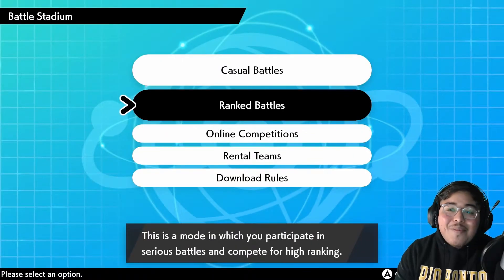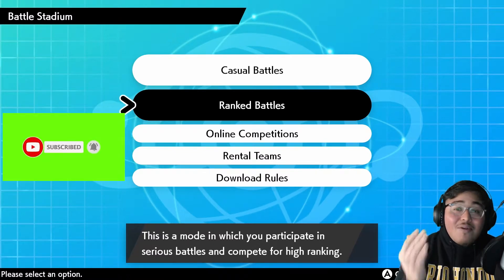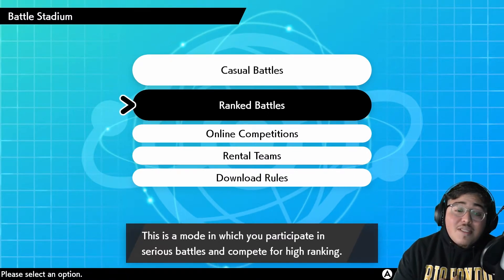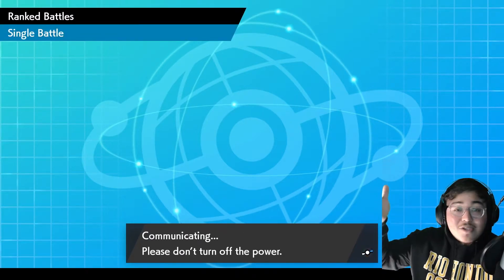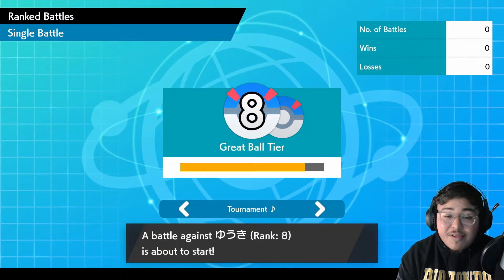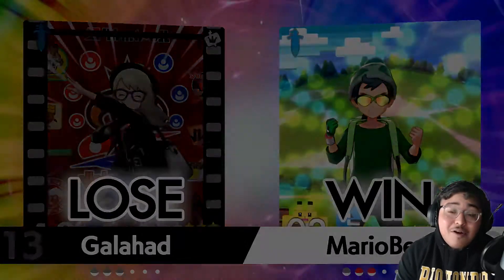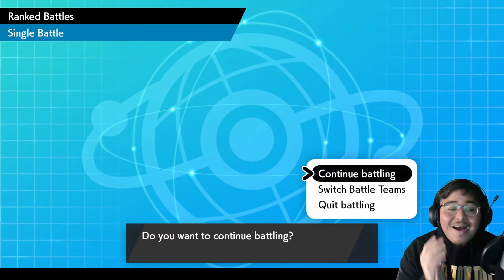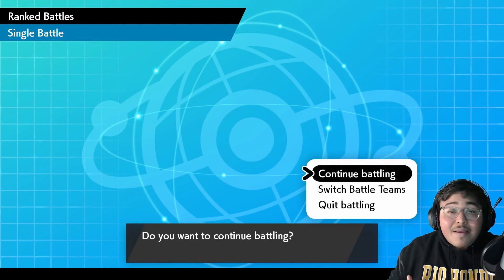I FIXED DRAGONITE! | Battle Stadium Singles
Hey guys I FIXED DRAGONITE! Today I'm going to be playing some battle stadium singles on the channel!

Intro - 0:00
Battles Start: 01:23
Rental Code: 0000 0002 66L0 PH

Here is a couple links to some of the other content on my channel 📸📲